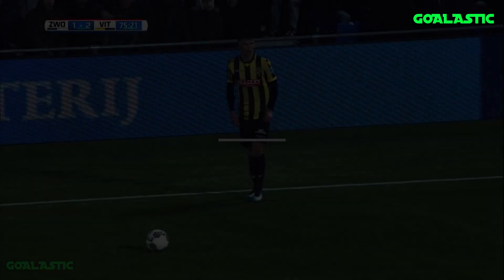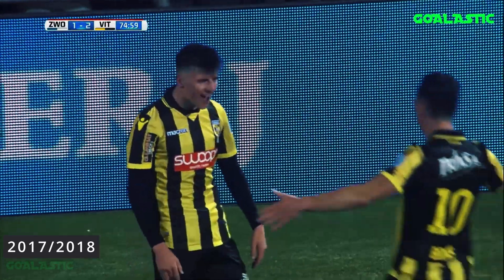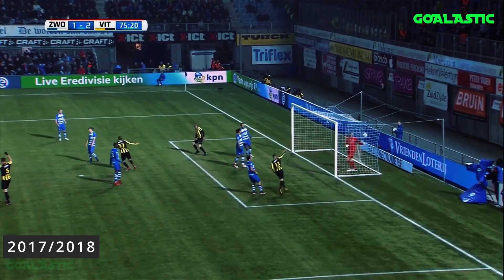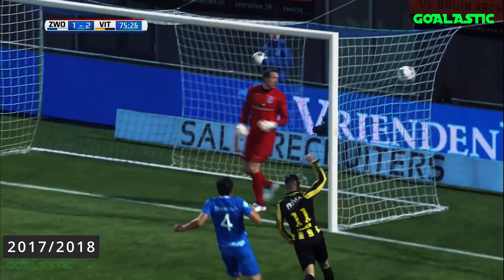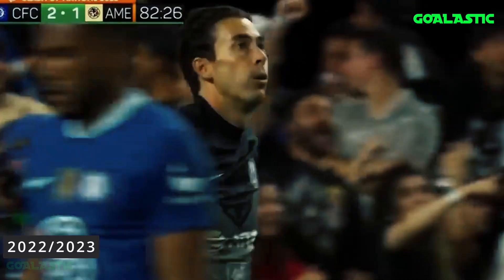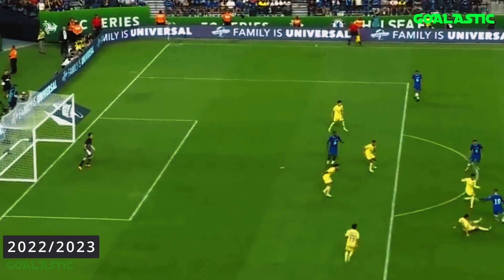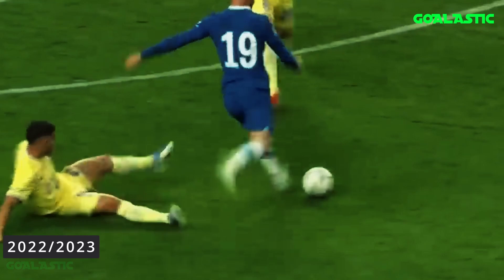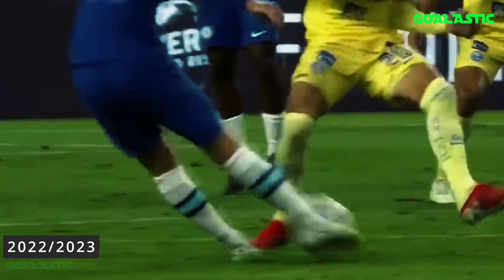7 Times Mason Mount Shocked The World!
• Mason Mount 2023
• Mason Mount 2022/2023
• Mason Mount Goals
• Mason Mount Man Utd
• Mason Mount Skills
• Mason Mount vs

- Hit LIKE if you like the video